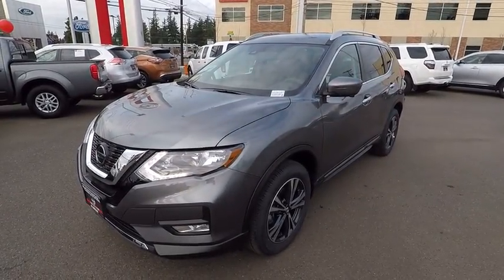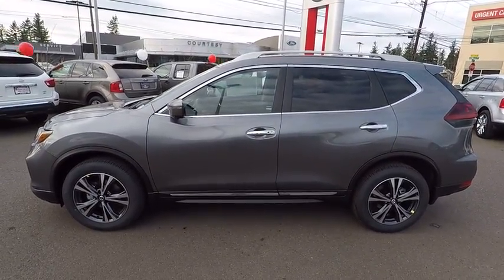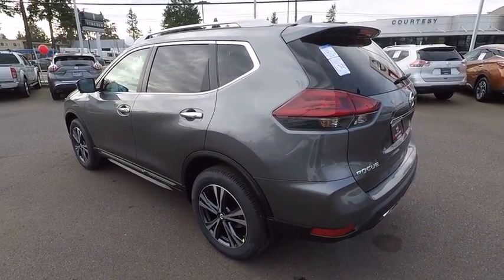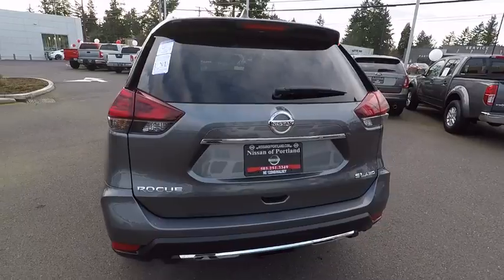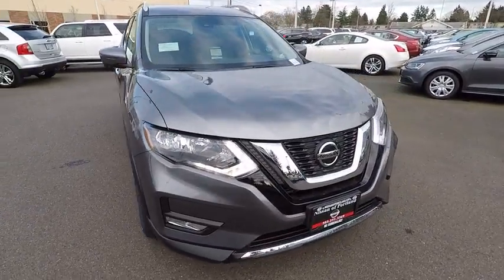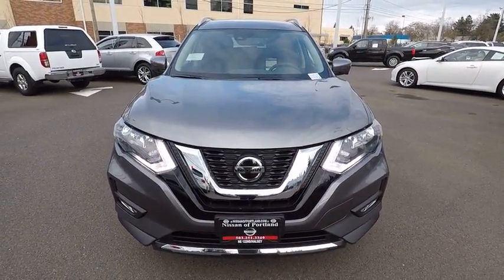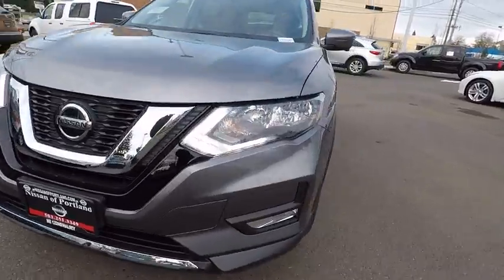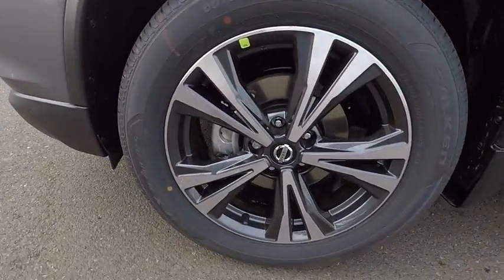2018 Nissan Rogue Portland, Beaverton, Vancouver, Gresham, Hillsboro, OR 1016191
2018 Nissan Rogue
Nissan of Portland: Servicing Portland, OR near Beaverton, Vancouver, Gresham, and Hillsboro, Oregon.

Nav System, Moonroof, Heated Leather Seats, Satellite Radio, Back-Up Camera. GUN METALLIC exterior and Platinum interior, SL trim. CLICK NOW!  KEY FEATURES INCLUDE Leather Seats, Navigation, All Wheel Drive, Power Liftgate, Heated Driver Seat, Back-Up Camera, Premium Sound System, Satellite Radio, iPod/MP3 Input, Onboard Communications System, Remote Engine Start, Dual Zone A/C, Heated Seats, Heated Leather Seats Nissan SL with GUN METALLIC exterior and Platinum interior features a 4 Cylinder Engine with 170 HP at 6000 RPM*.   OPTION PACKAGES PREMIUM PACKAGE LED Headlights, Power Panoramic Moonroof, PLATINUM PACKAGE Intelligent Cruise Control (ICC), ProPilot assist-steering assist, full range and hold, Electronic Parking Brake Replaces foot release parking brake, Wheels: 19 Alloy, Tires: 225/55R19 All-Season, ROOF RAIL CROSS BARS. Rear Spoiler, MP3 Player, Remote Trunk Release, Keyless Entry, Privacy Glass.   Horsepower calculations based on trim engine configuration. Fuel economy calculations based on original manufacturer data for trim engine configuration. Please confirm the accuracy of the included equipment by calling us prior to purchase.